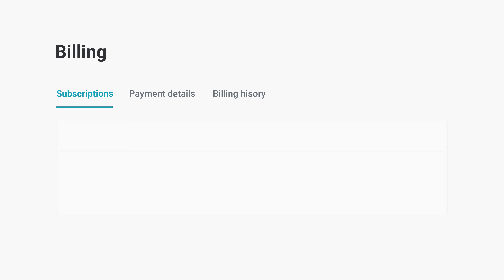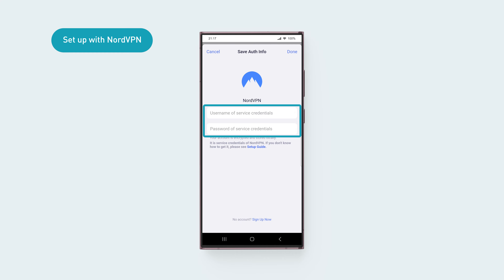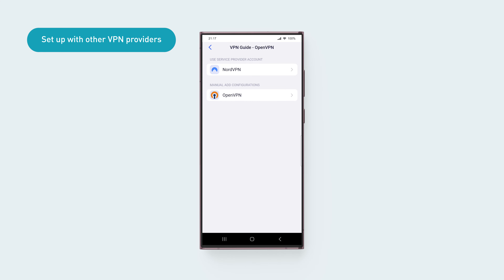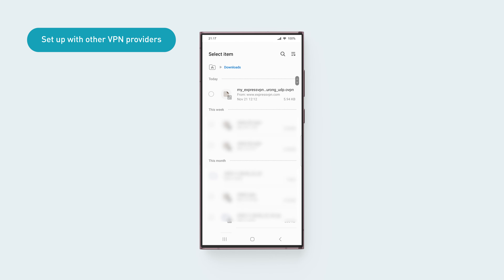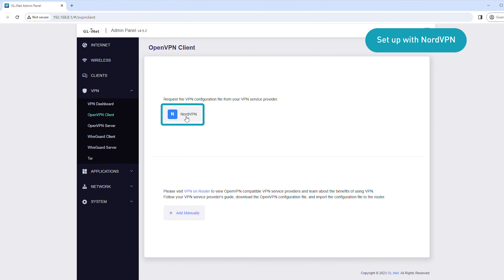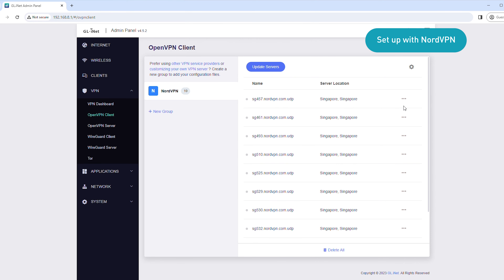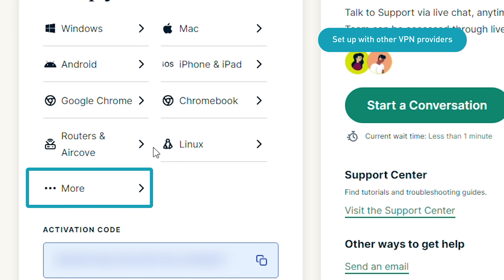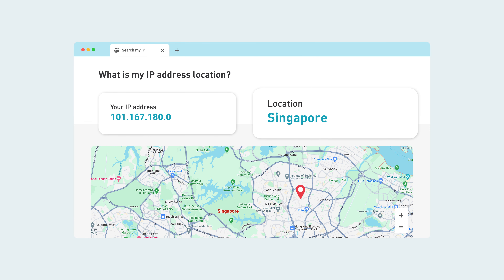How to Set Up an OpenVPN Client on a GL.iNet Router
This video tutorial will show you how to set up an OpenVPN client on a GL.iNet router. An OpenVPN client encrypts your internet traffic, offering an extra layer of privacy and security.

Setting up an OpenVPN client requires an active subscription with a VPN service provider. Explore a list of over 30 VPN service providers supported by GL.iNet

There are two methods you can use to set up an OpenVPN client: the GL.iNet mobile app or the router admin panel. To set up using the mobile app, download GL.iNet on Android or GL.iNet on iOS.

Jump to...
00:00 Introduction
00:48 Method 1: Set up via GL.iNet mobile app
00:50 Step 1: Download the app
01:01 Step 2: Set up a VPN profile
01:24 Set up with NordVPN
02:32 Set up with other VPN providers
04:00 Step 3: Check if you're connected successfully
04:16 Method 2: Set up via admin panel
04:19 Step 1: Sign in to your router
04:32 Step 2: Set up a VPN profile
04:48 Set up with NordVPN
06:06 Set up with other VPN providers
07:58 Step 3: Check if you're connected successfully

About GL.iNet
GL.iNet builds network hardware and software solutions that bring affordable and secure network connectivity to families and businesses all over the world. We work with a wide range of industries, solving everyday internet problems in offices, and providing complex networking solutions such as smart buildings and IoT fleet management.